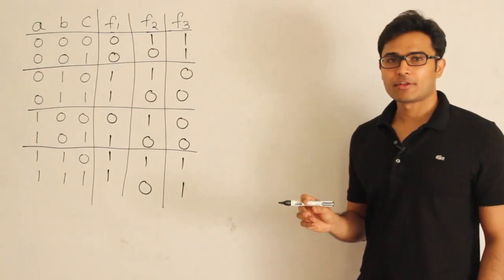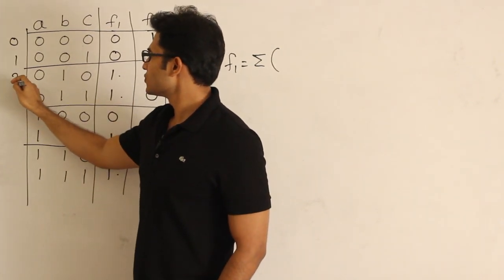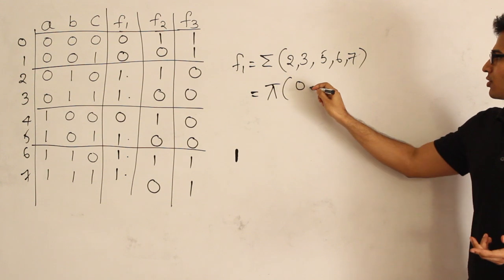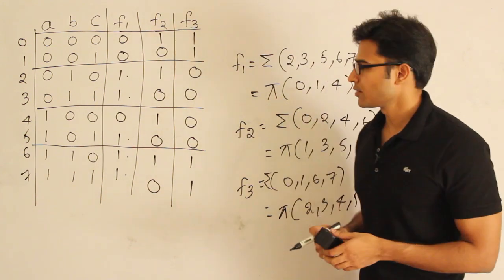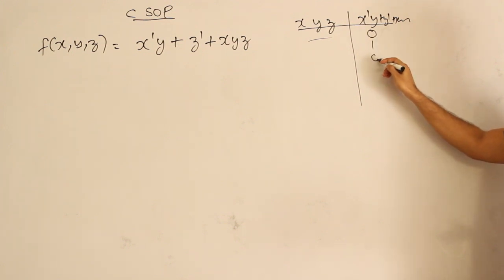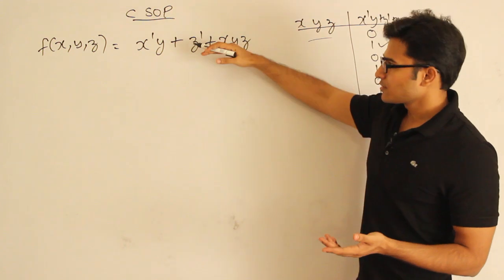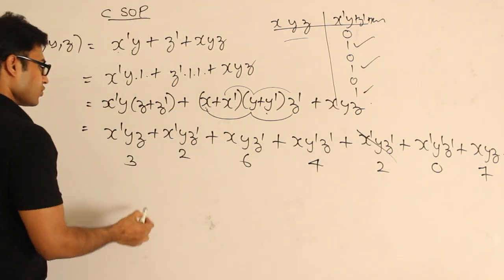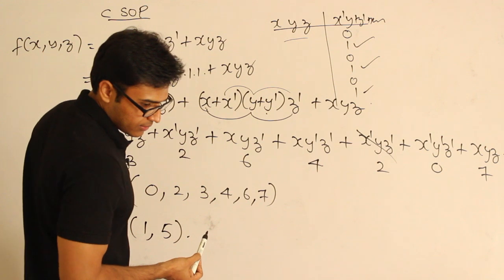DLD | Logic Functions | Examples of canonical forms | Ravindrababu Ravula | Free GATE CS Classes